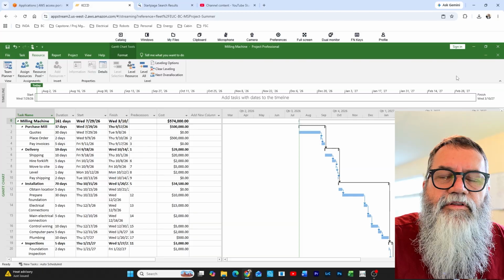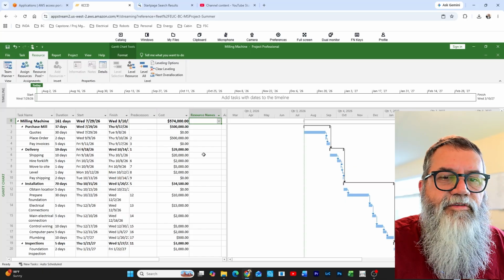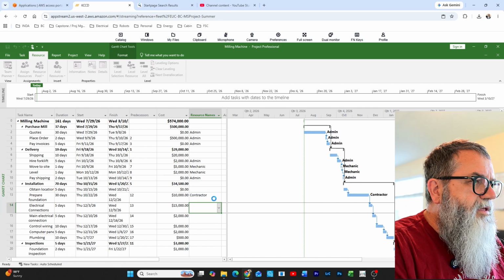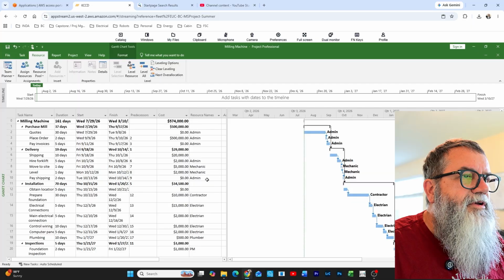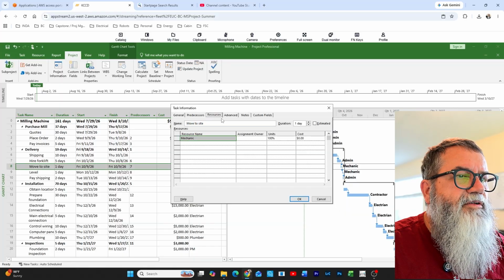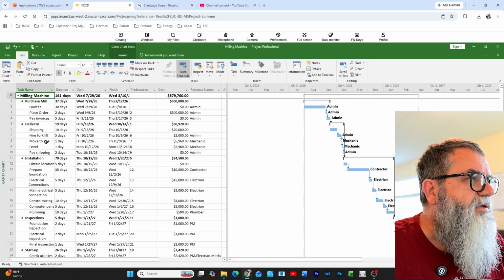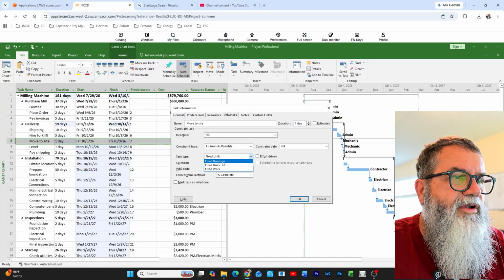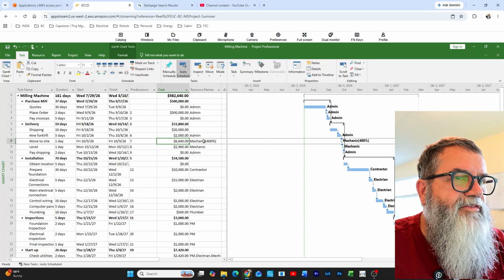Microsoft Project - Getting Started with Resource Management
Some new details about how to (and hot to not) manage resources in MS Project